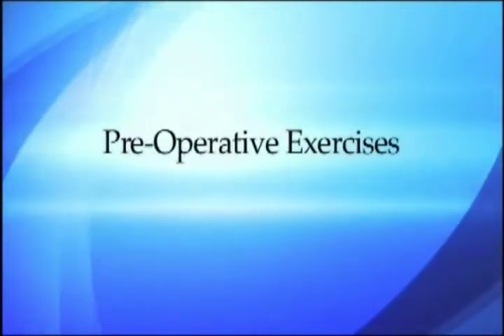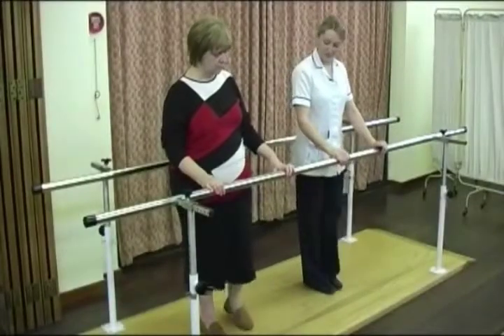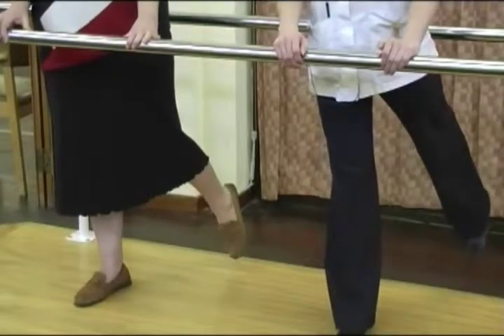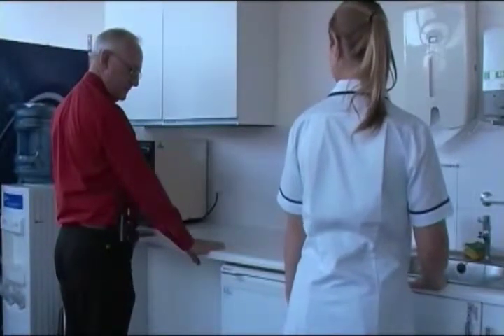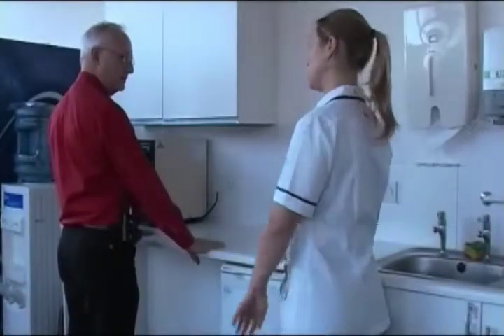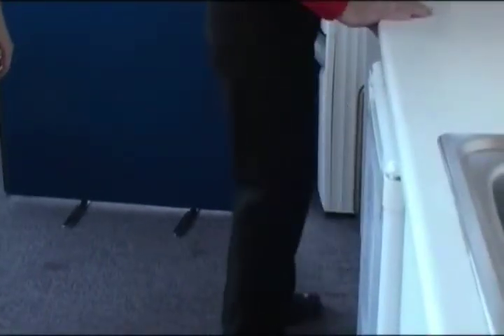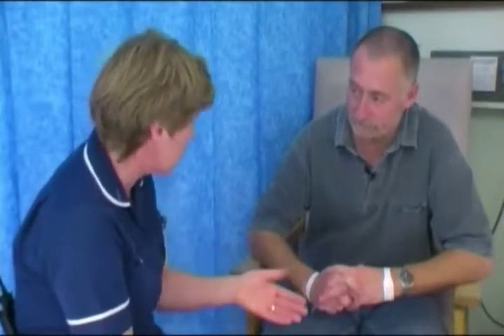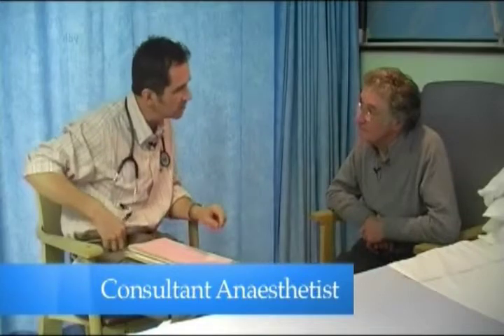Hip Joint Replacement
Preview of Hip Joint Replacement procedure. With thanks to Training for Innovation.